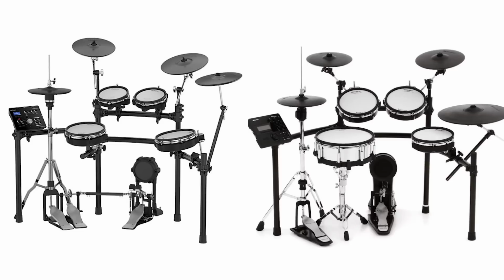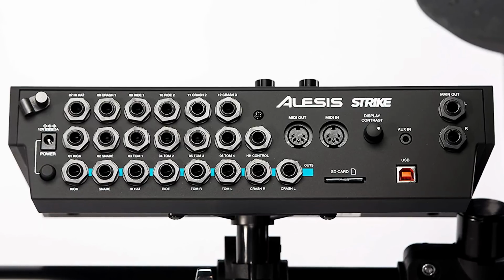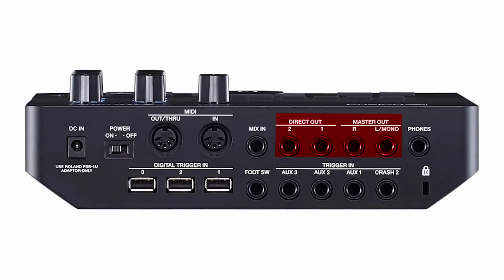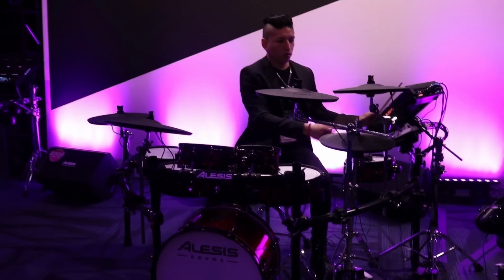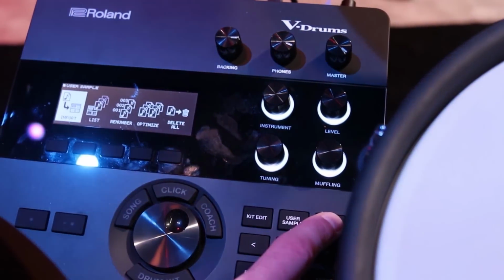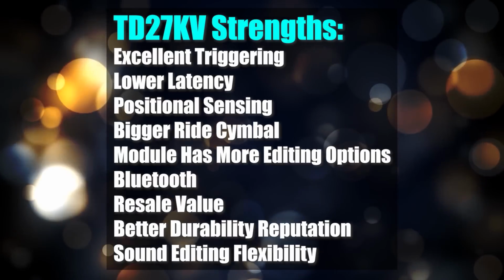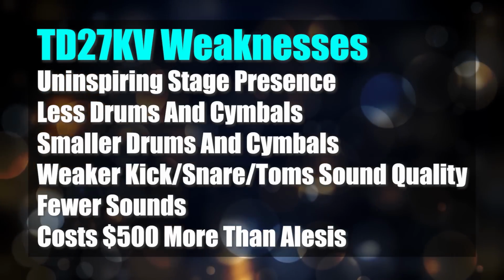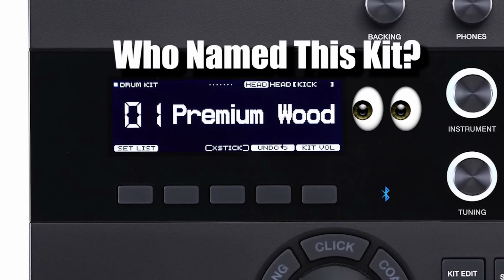Alesis Strike Pro SE -VS- Roland TD27KV (Deep Dive Comparison)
This is a in-depth comparison and breakdown of the Roland TD27KV VS the Alesis Strike Pro SE! If you want to know just about ALL of the pros and cons to each drumset, this is the video to watch. Summery Below:

👉Link To Buy The Roland TD27KV

Strengths And Weaknesses Breakdown:

Roland TD27KV Pros:
Better Triggering
Lower Latency
Positional Sensing
Bigger Ride Cymbal
Module Has More Editing Options
Bluetooth
Resale Value
Better Durability Reputation

Cons:
Uninspiring Stage Presence
Smaller Toms, Cymbals, And Kick Drum
Less Drums/Cymbals
Weaker Sound Quality On The Kick/Snare/Toms
Fewer Sounds
$500 More Expensive Than Alesis

Alesis Strike Pro SE
Pros:
More Drums and Cymbals
Larger Kick Drum, Toms, and Hihat
Higher Quality Sounds
Twice As Many Sounds
Free Sound Updates Just Keep Coming
Less Bouncy Drumheads
Color Screen
Faders
Can Import Multi-Layered Round Robin Samples

Cons:
Triggering Isn’t As Good As Roland
Latency is 2X Longer Than Roland
2” Smaller Ride Cymbal Than Roland

Enrique Sierra Knut Amundgaard Annie Panda Klemens Holzbauer Ronald Haislet Michelle Raye Thomas Badger Drums Steve Downey Rodney Hiner Ruud Olsson Scott Zellner LloydCustoms Vitali Kanarski Ben Berman phil davidson Peter Griffin

Great Edrum Accessories:

✅Electronic Cymbal Cleaner:

✅ 10ft Electronic Drum Cables:

✅Quieter Kickdrum Beater For Edrums: